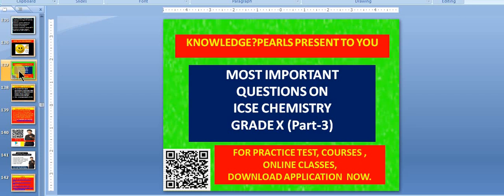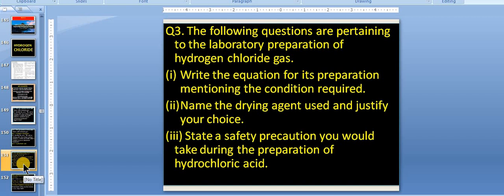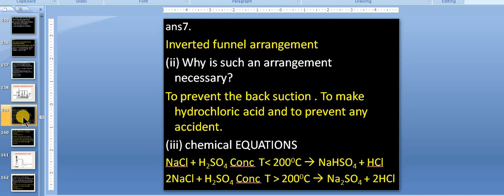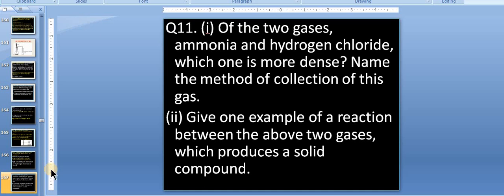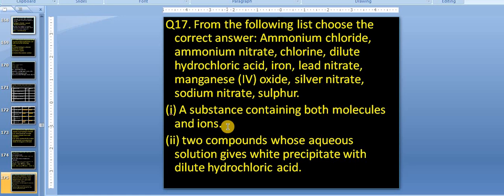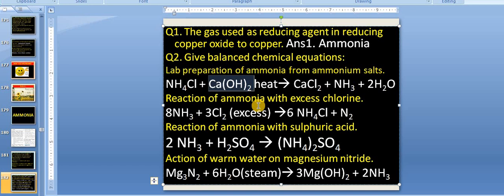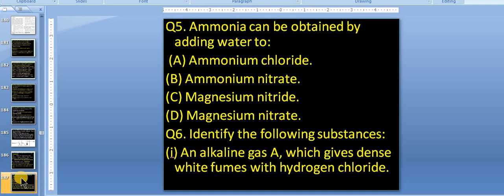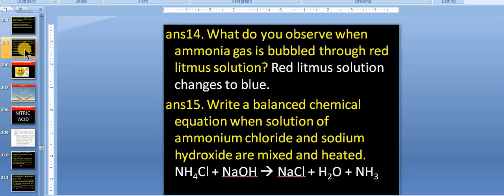MOST IMPORTANT QUESTIONS PART-3 || ICSE CHEMISTRY || GRADE X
This video helps the learner to clear the concepts of hydrogen chloride, ammonia chapter.
methods of preparation of hydrogen chloride, methods of preparation of ammonia.
Reactions of hydrogen chloride and amminia.